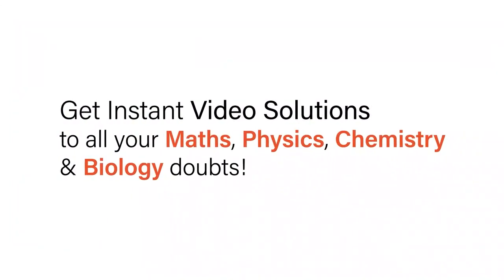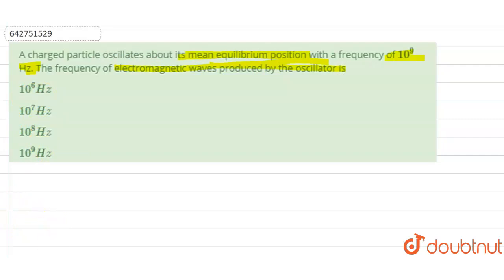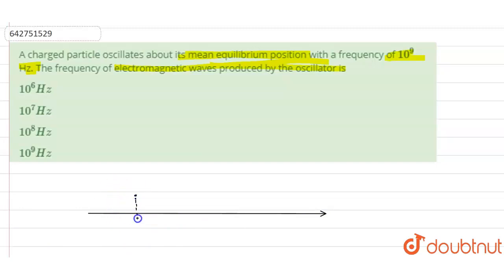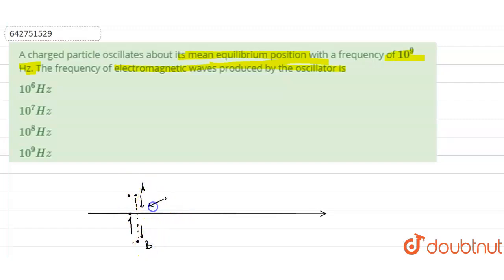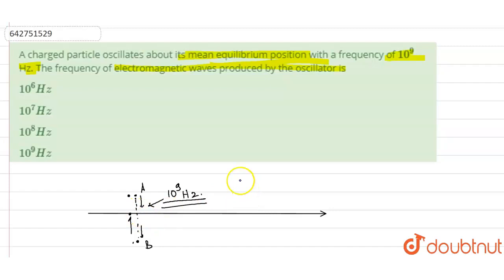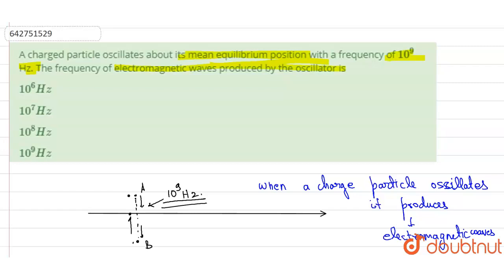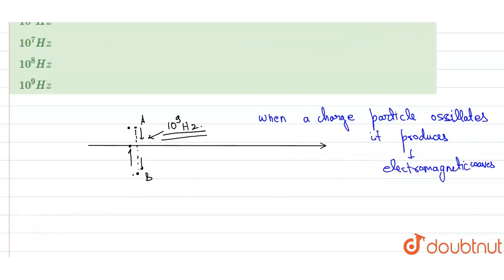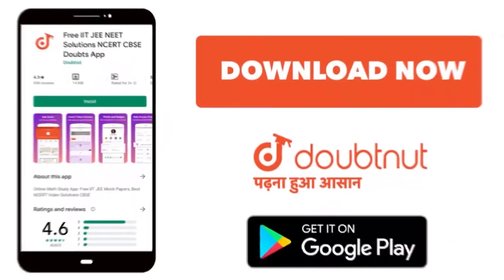A charged particle oscillates about its mean equilibrium position with a frequency of 10^(9) Hz....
A charged particle oscillates about its mean equilibrium position with a frequency of 10^(9) Hz. The frequency of electromagnetic waves produced by the oscillator is
Class: 12
Subject: PHYSICS
Chapter: ELECTROMAGNETIC WAVES
Board:NEET

👉 Have Any Query? Ask Us.